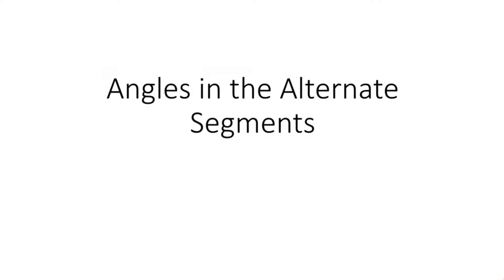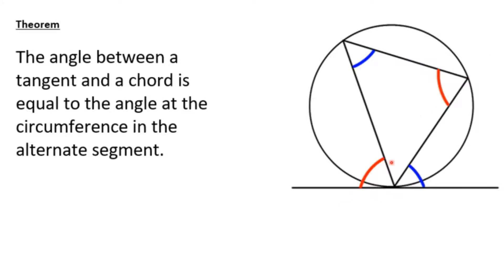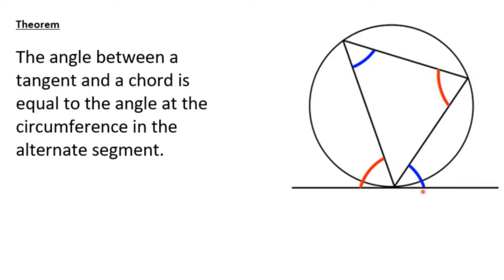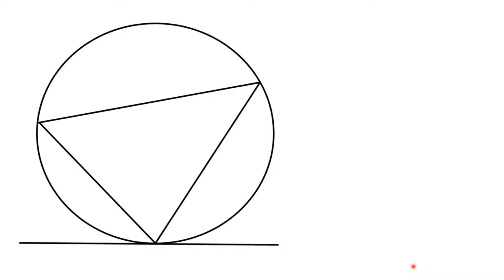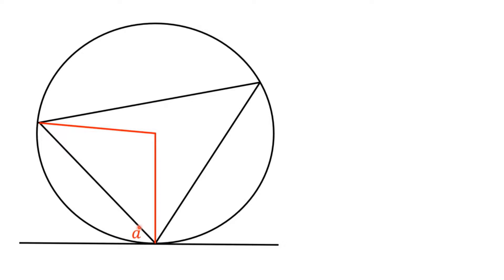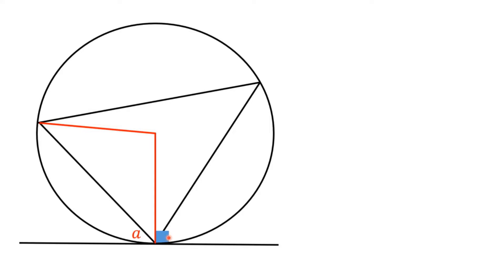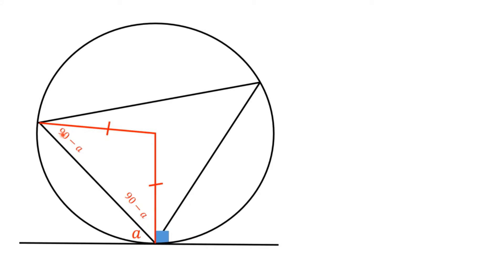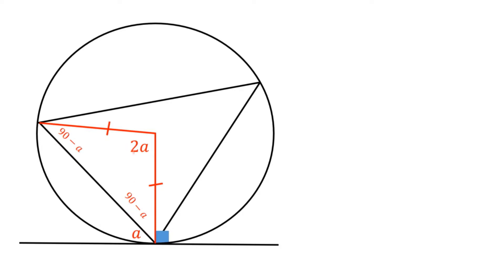Circle Theorem 8: Angles in Alternate Segments